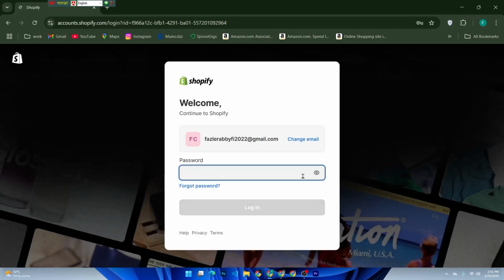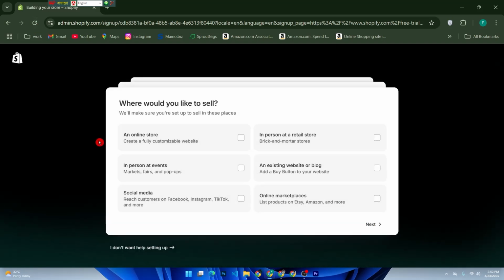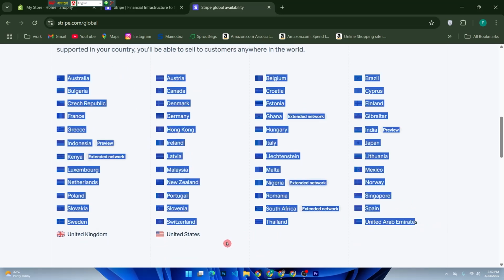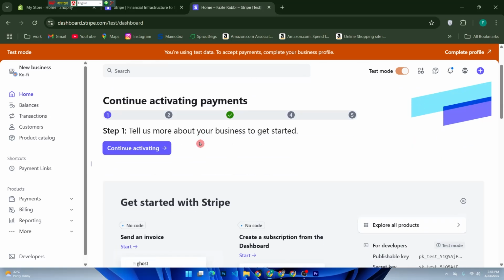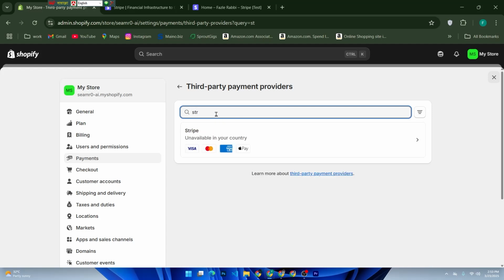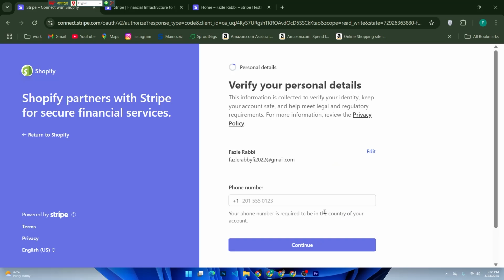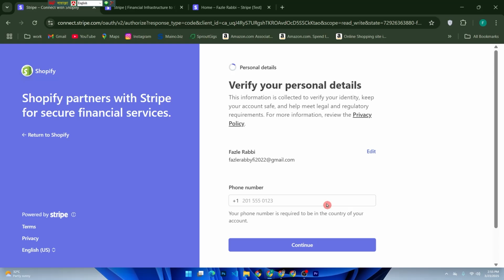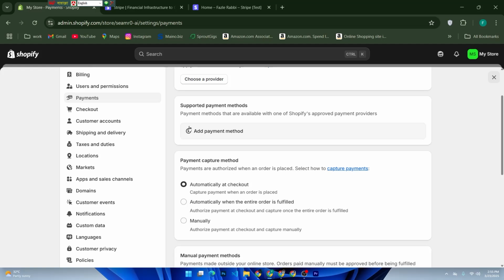How To Connect Stripe With Shopify - 2025 {Complete Tutorial}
In this video, I’m going to show you how to connect Stripe with your Shopify store, step by step. If you want to accept payments quickly and securely, this tutorial will help you get everything set up the right way. Let’s jump right in!